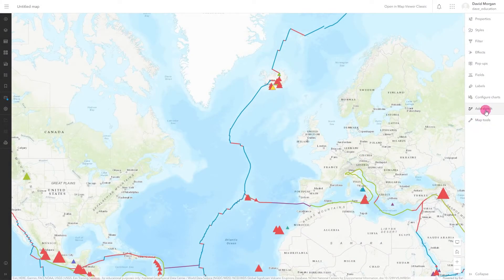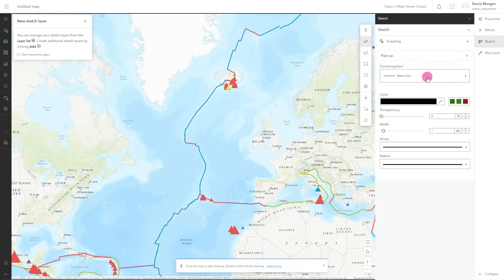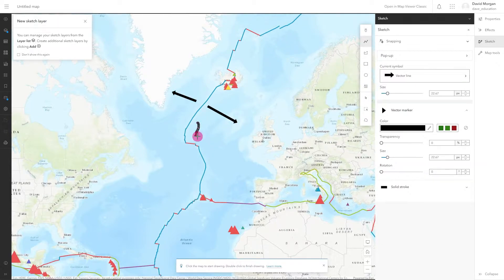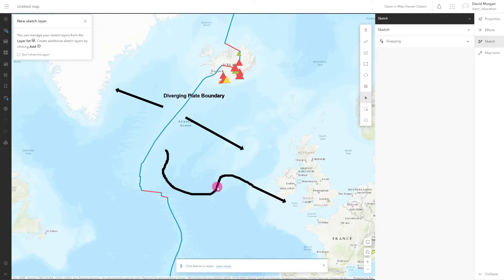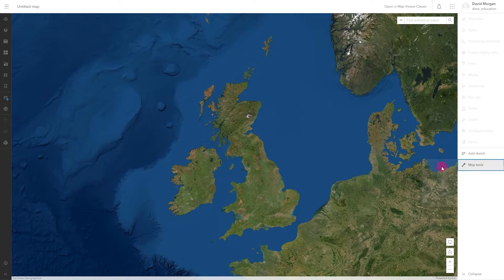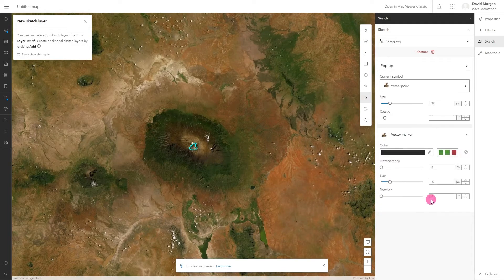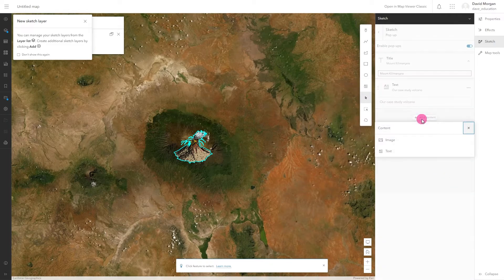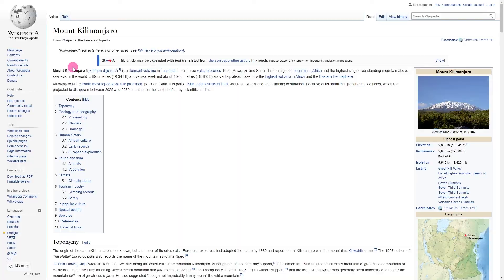2D Maps in ArcGIS Online - Adding annotations to maps in ArcGIS Online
Learn how to annotations to your 2D maps in ArcGIS Online and use the pop-up to make them interactive.